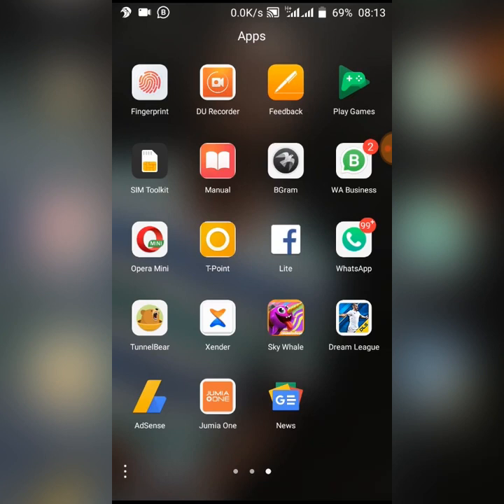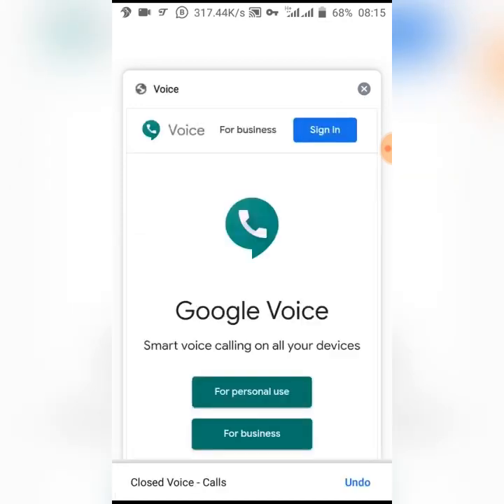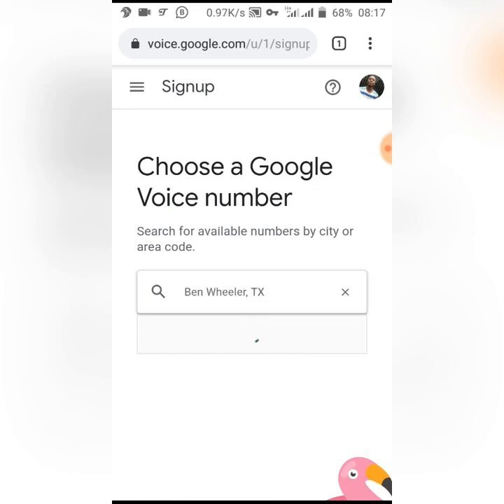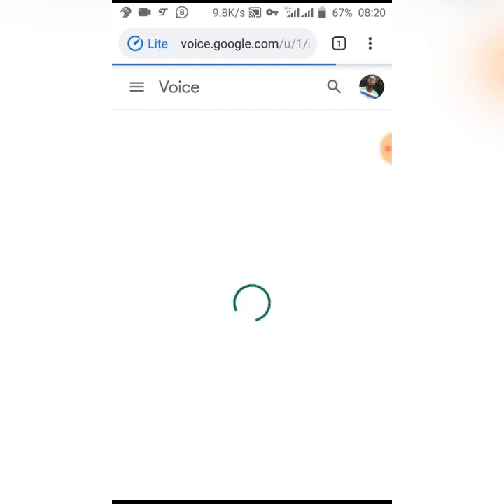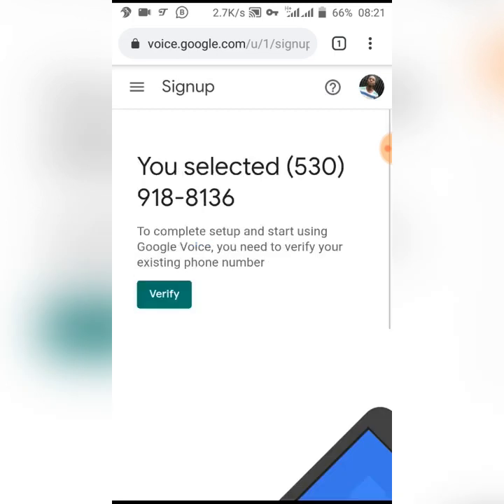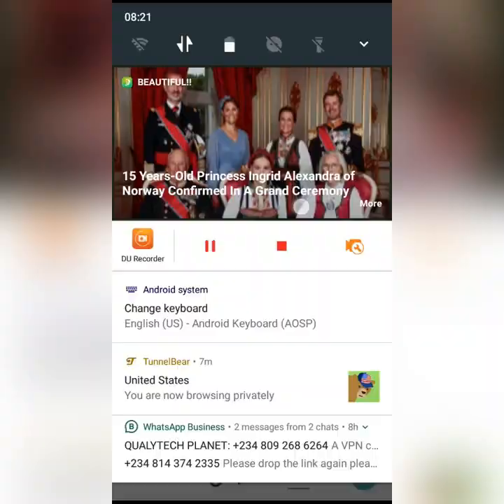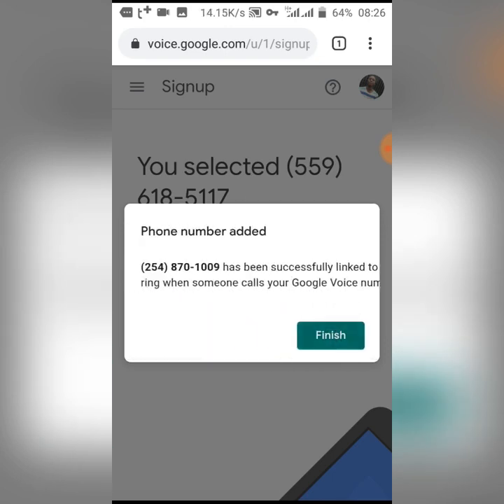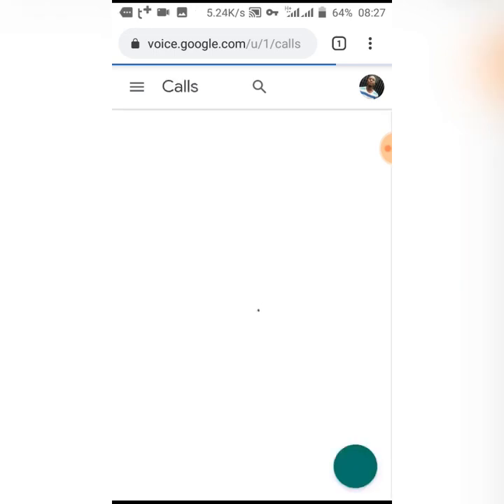How to get a Free Google Voice Number in Nigeria (2022 Update)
How to Create Google Voice number or a verified USA NUMBER IN NIGERIA